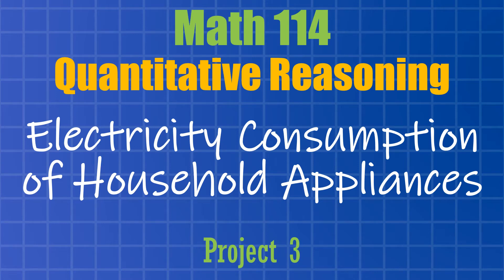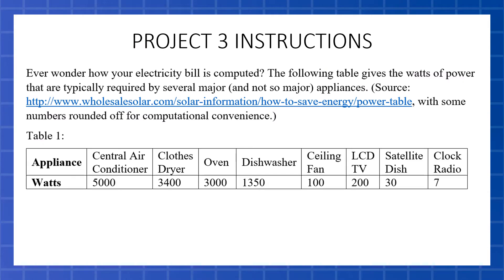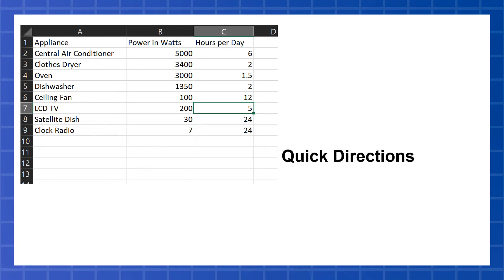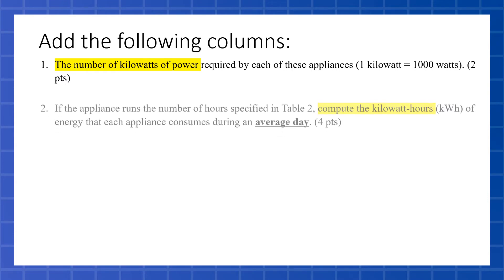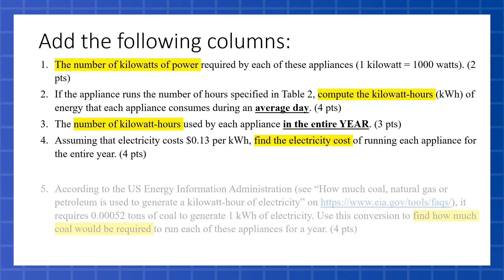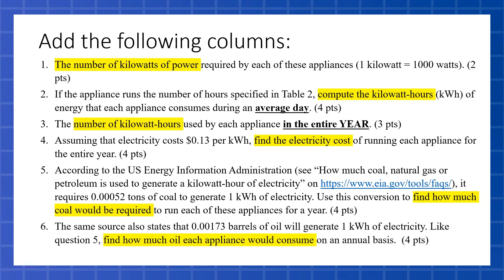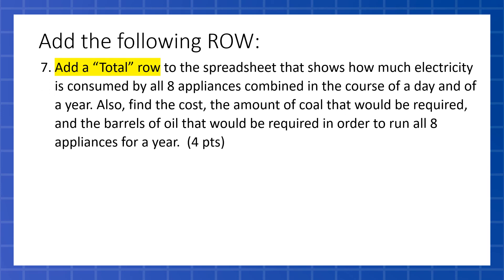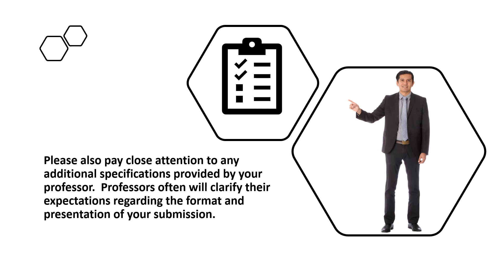Math 114 (Project 3) Electricity Consumption of Household Appliances